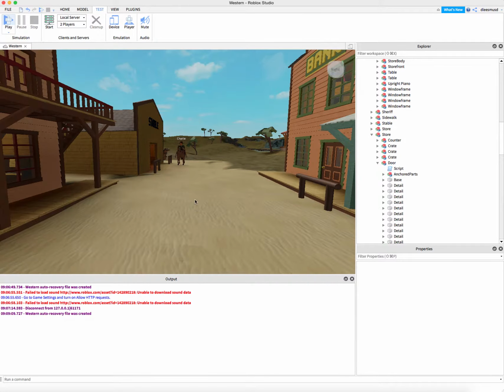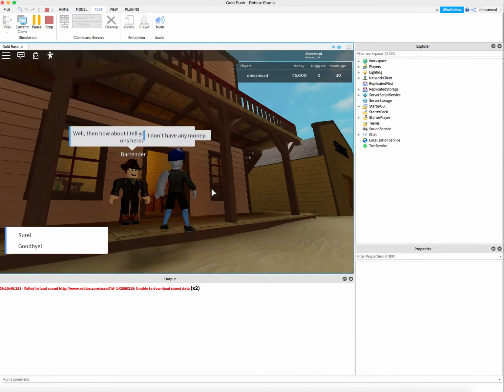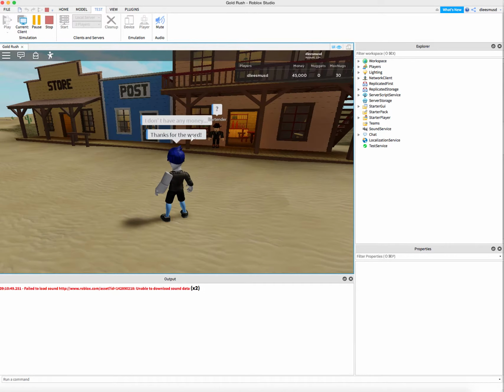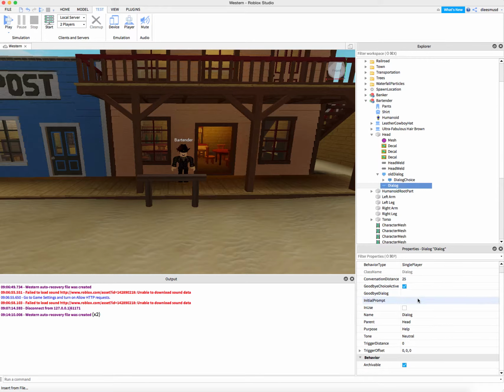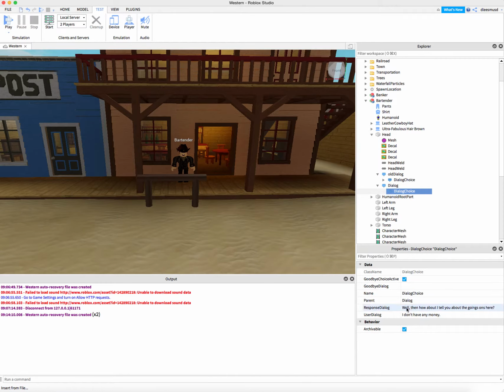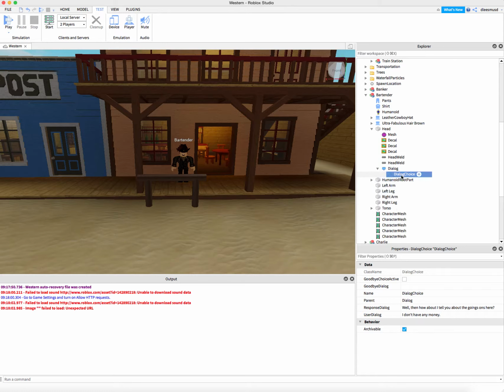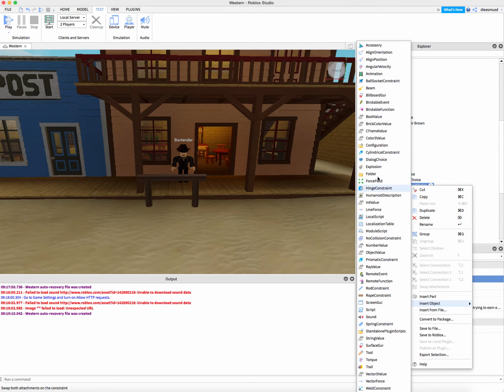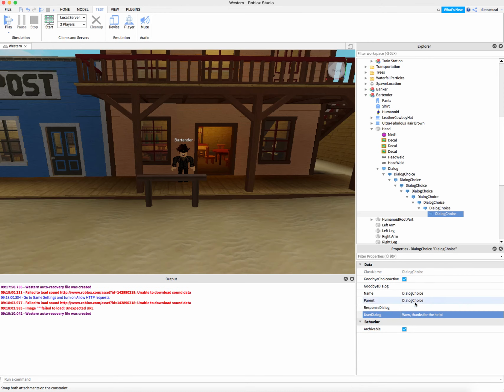gold rush 4